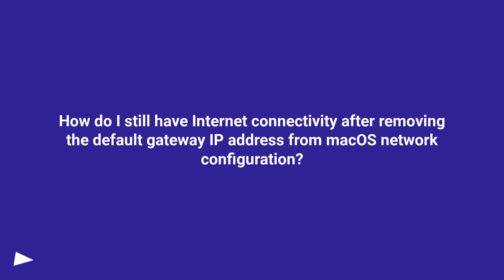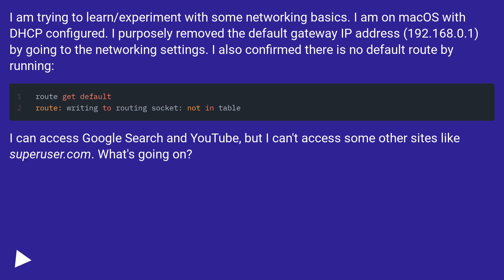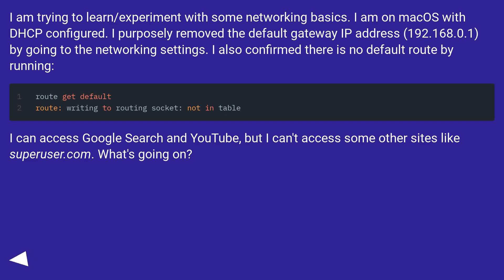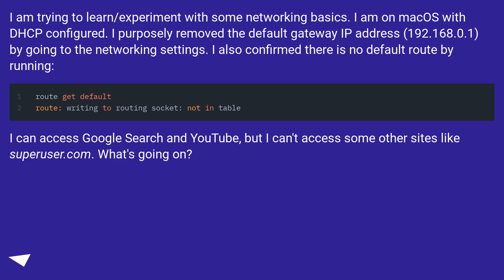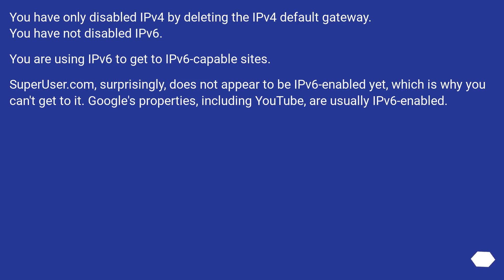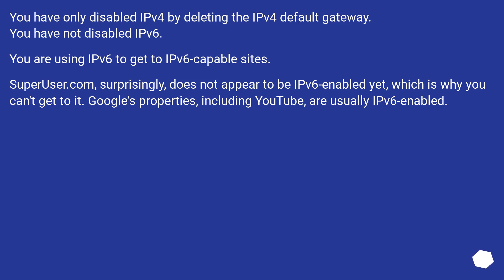How do I still have Internet connectivity after removing the default gateway IP address from macOS n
Track title: CC M Beethoven - Piano Sonata No 3 in C 3

Chapters
00:00 Question
00:48 Accepted answer (Score 49)
01:22 Thank you